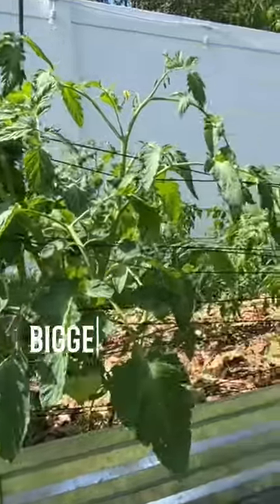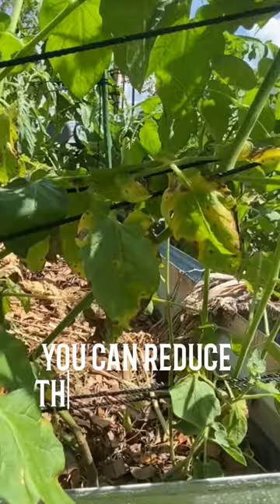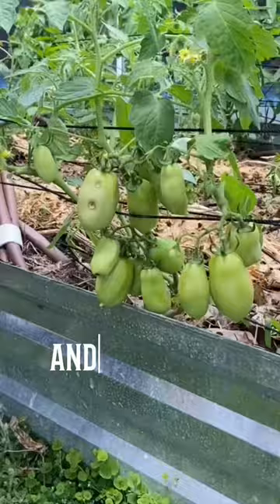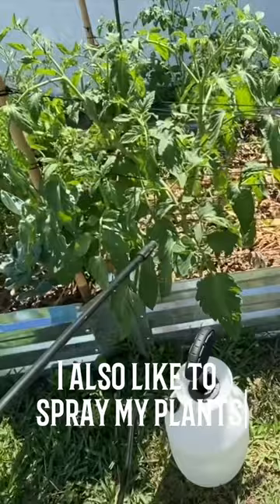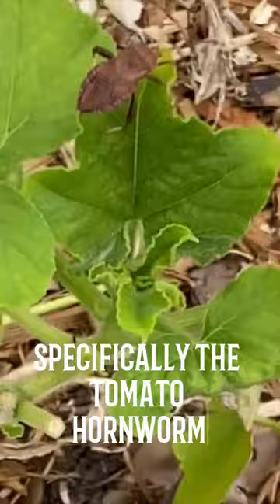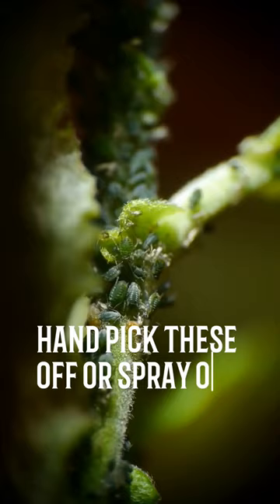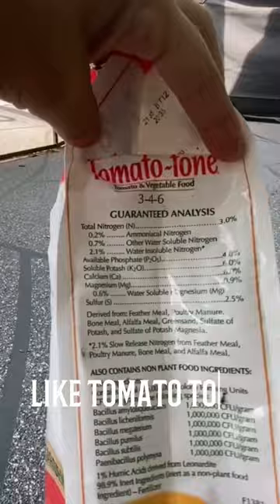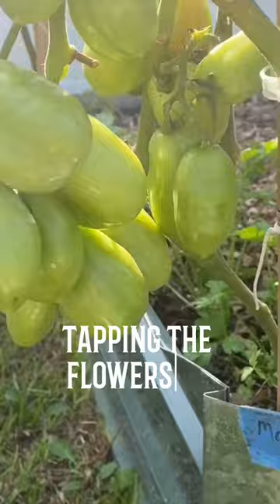🍅 Growing tomatoes? Watch out for these 3️⃣ problems 🌱